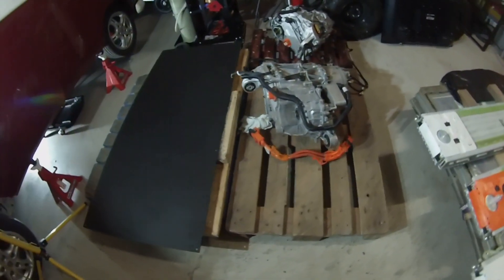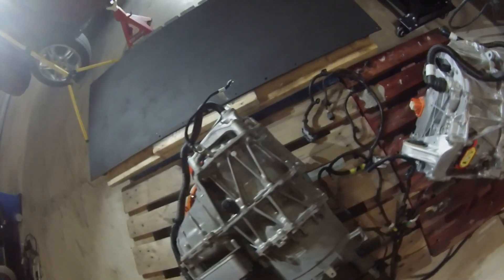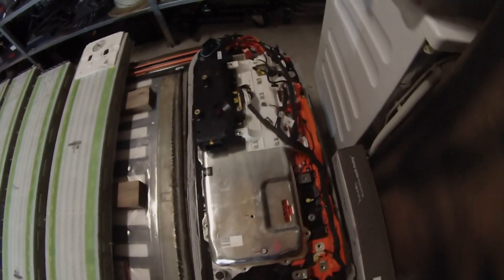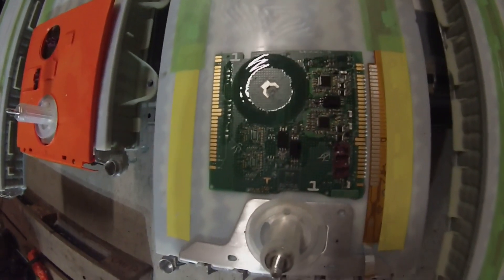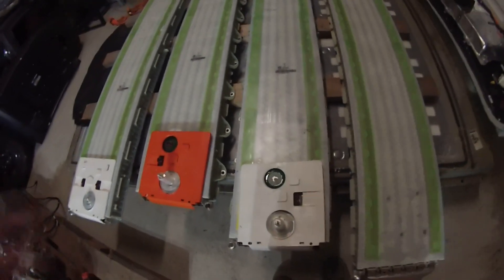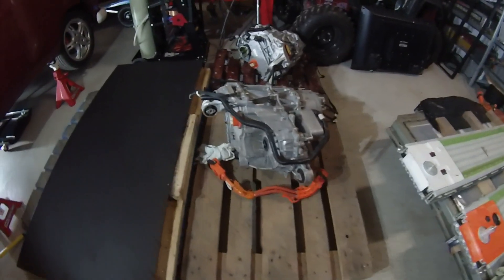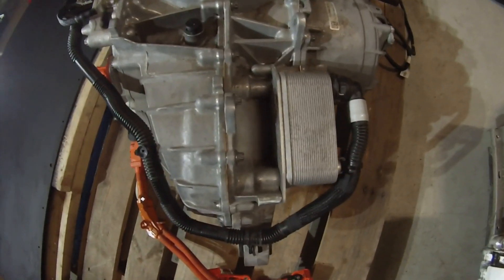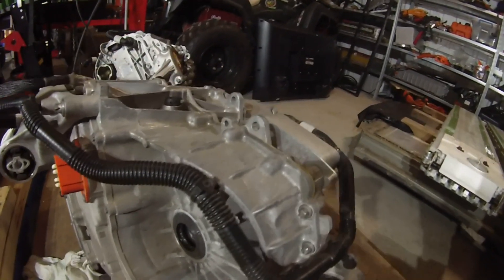Tesla Model 3 Drive Unit and Battery Hacking Introduction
In this episode we introduce both drive units and battery from a 2019 Tesla Model 3 dual motor car which will be getting the opensource treatment over the coming months.